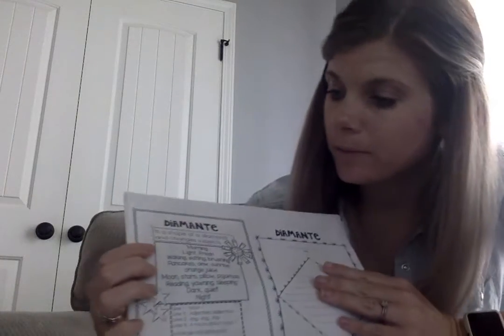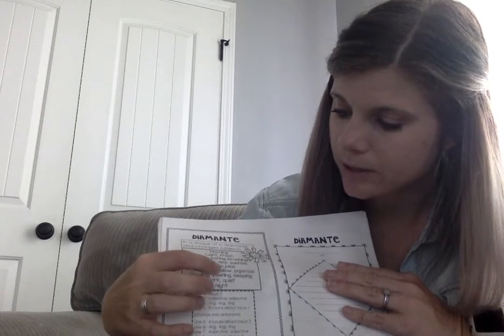DIAMANTE Poem Help & Example